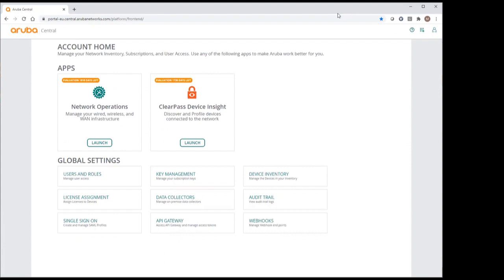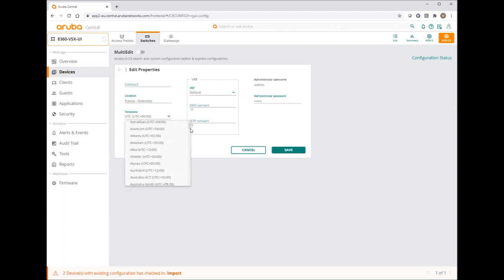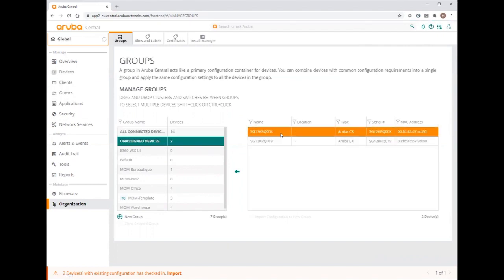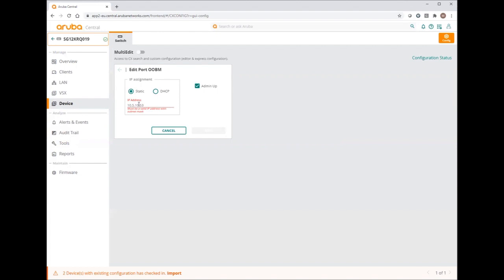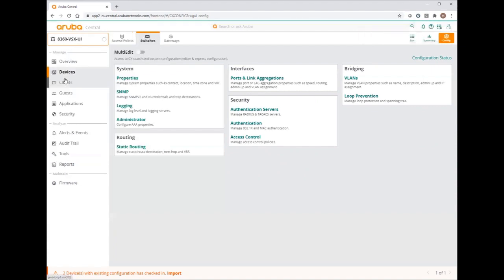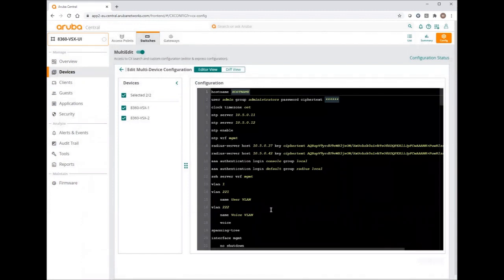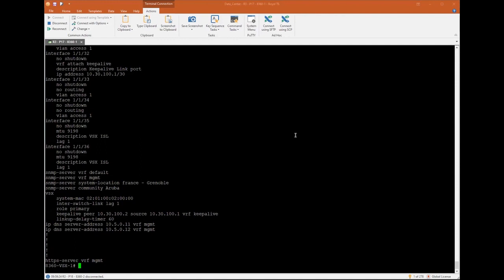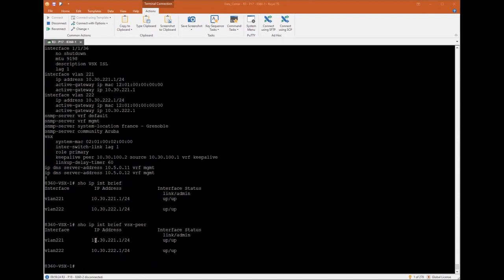New in HPE Aruba Networks Central - UI Groups For AOS-CX Switching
📽 This video demonstrates new HPE Aruba Networks Central 2.5.3 functionalities related with AOS-CX switching portfolio.
⚙️ It covers basic switch configuration using UI Groups and MultiEdit interface.